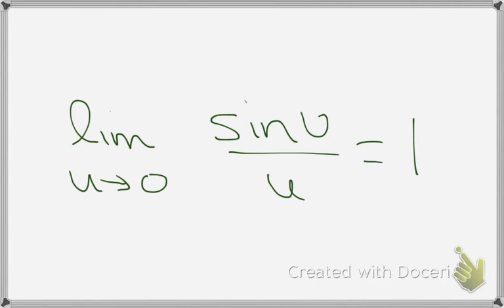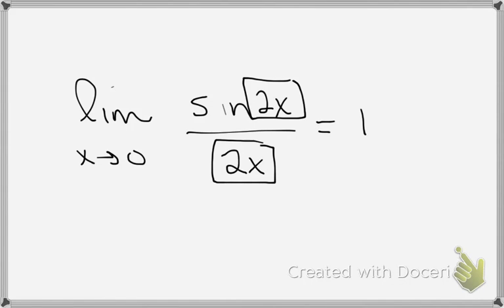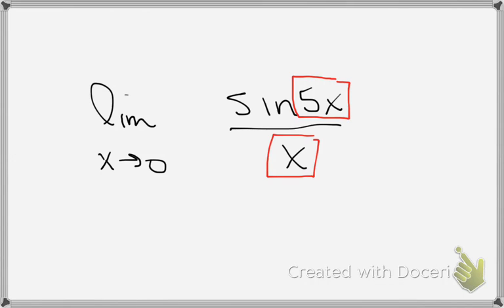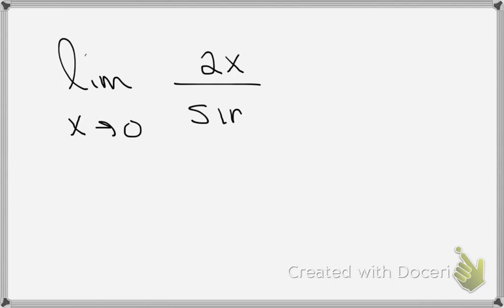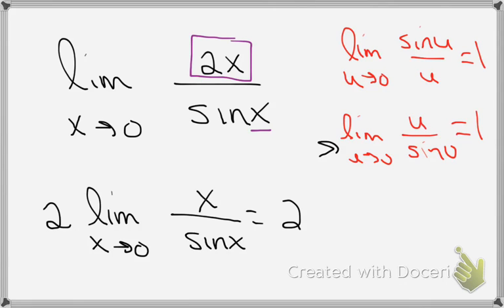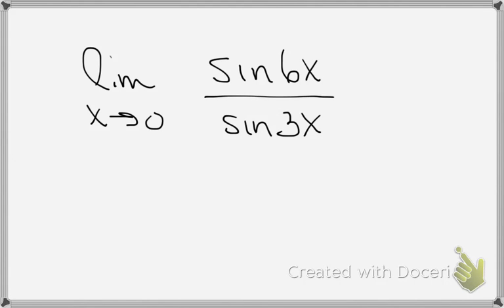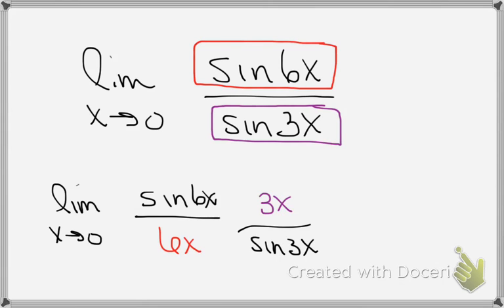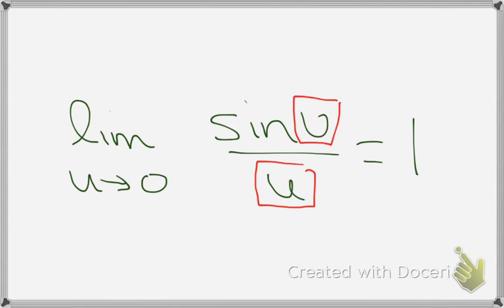Limit of sinx:x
Examples of how to use limit as x goes to 0 of sinx/x